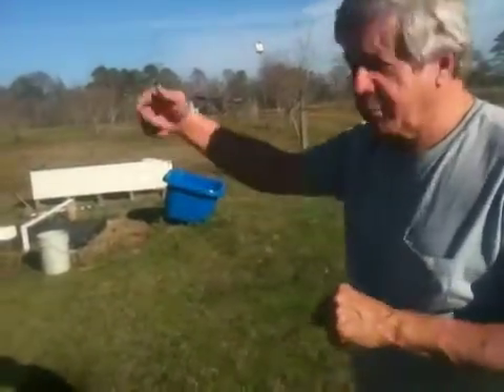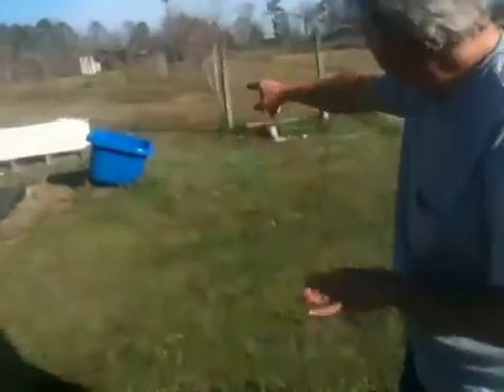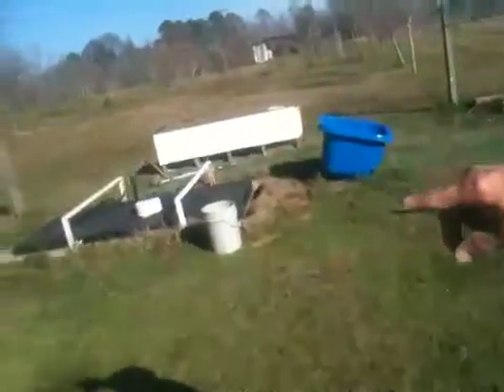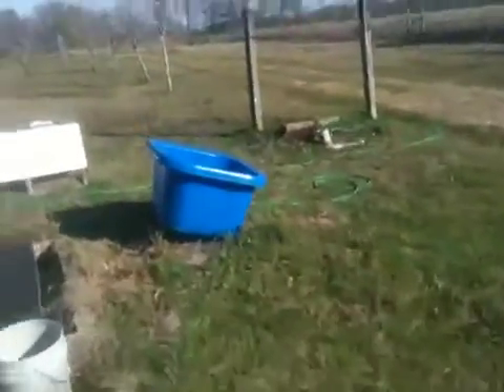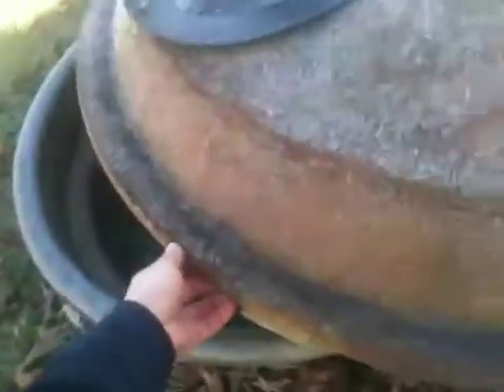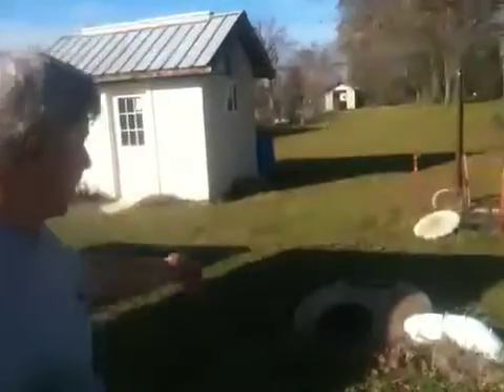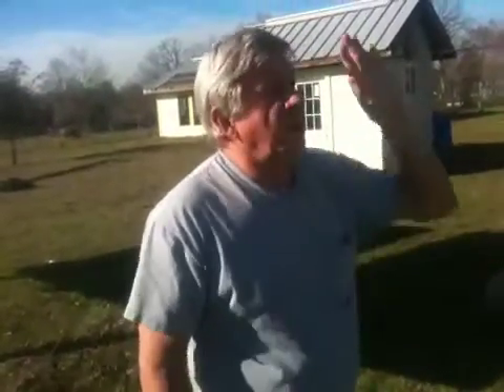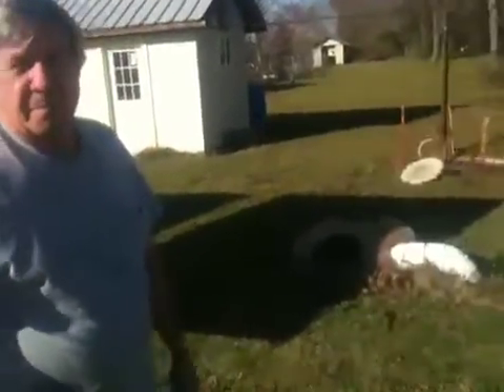Biogas digester explanation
Iffiifuddu